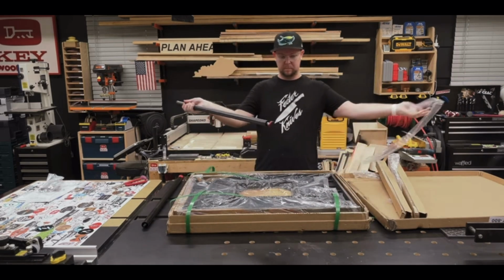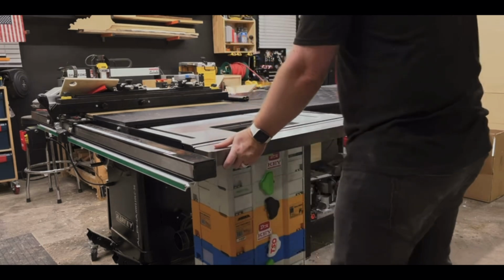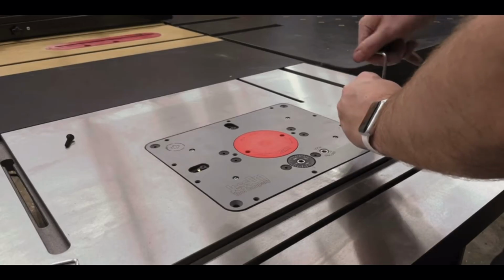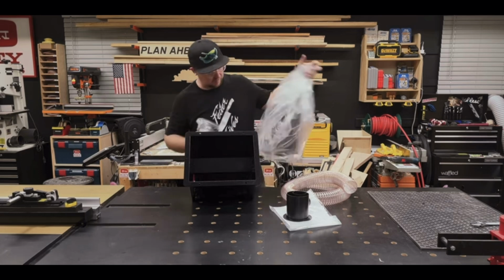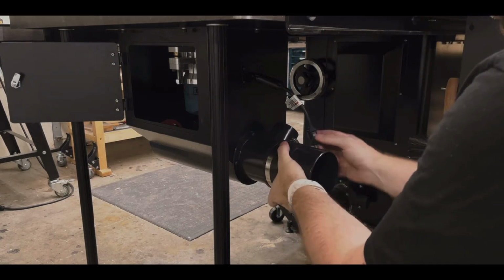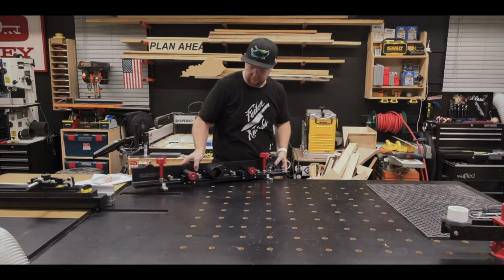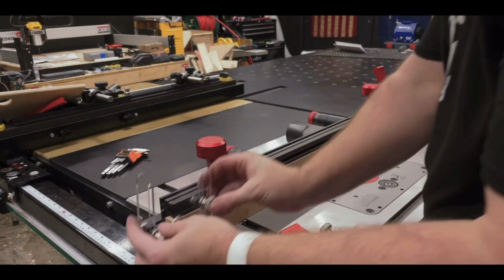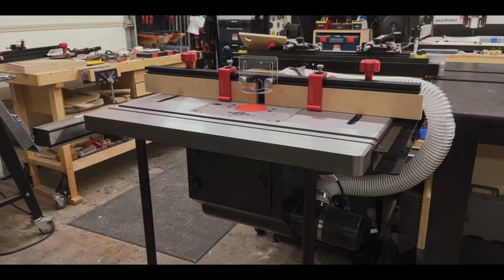Harvey Woodworking Router Table Unboxing and Install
Do YOU need a router table system for your workshop? Watch Nick with @KeyWoodworks unbox and setup the Harvey Compass Router Table System into the wing of his Harvey HW110LC table saw!